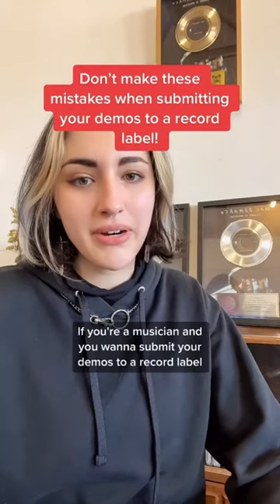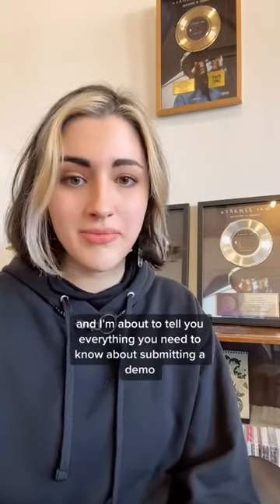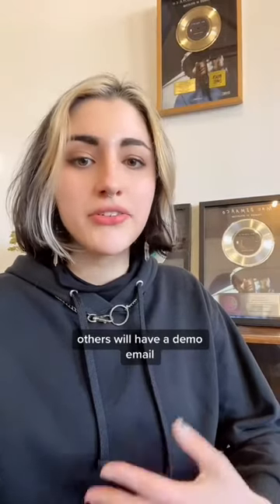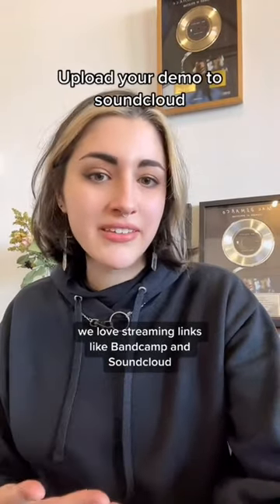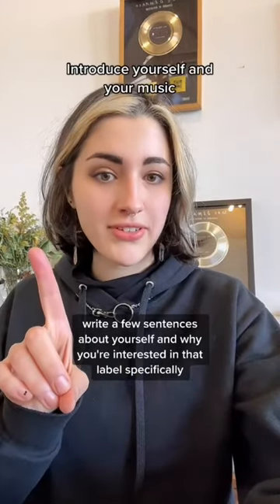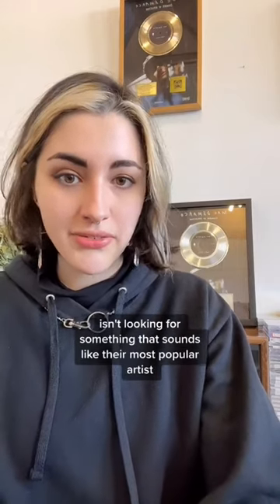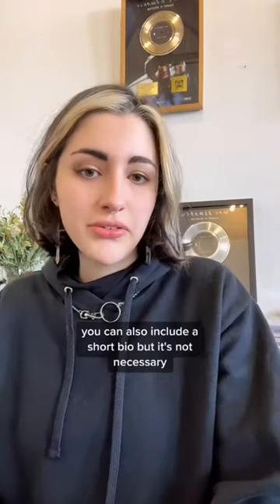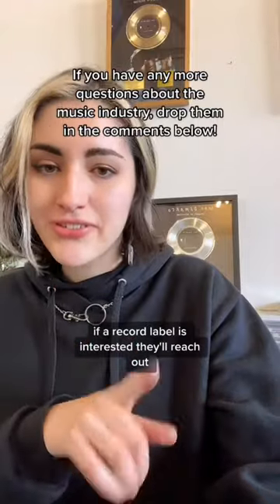Music Industry Tips: best practices for submitting demos to a record label